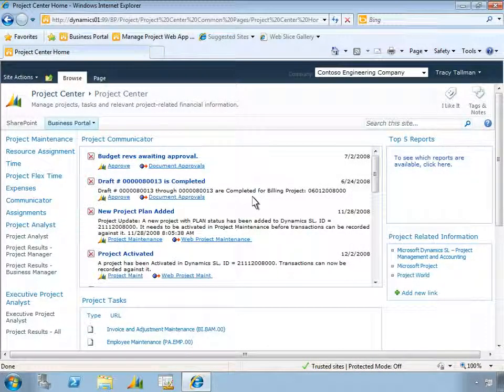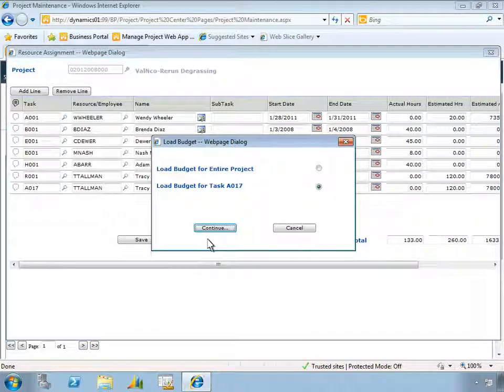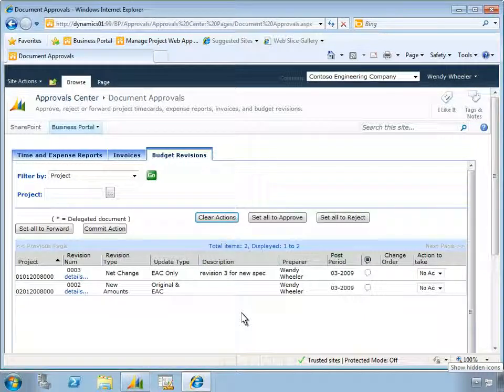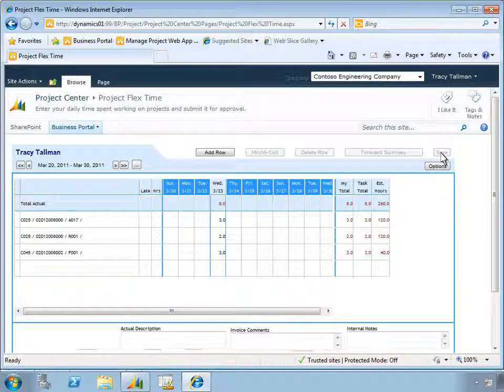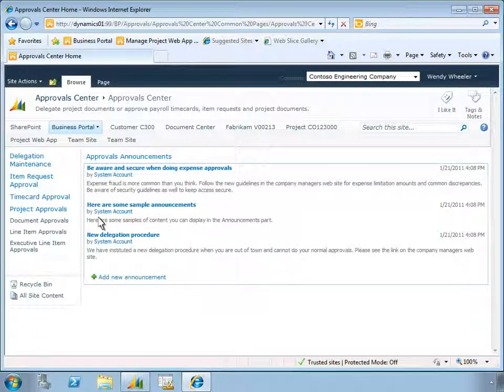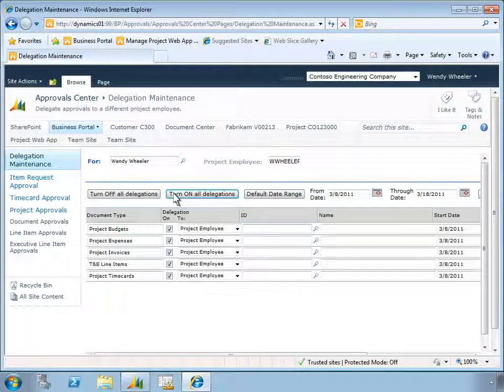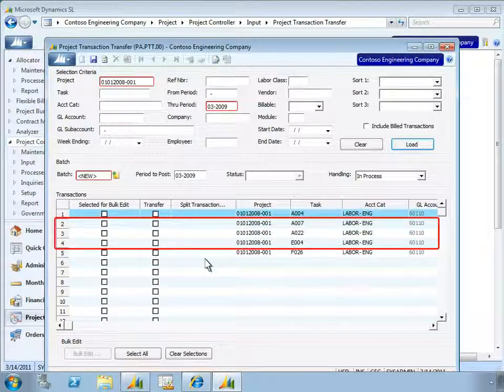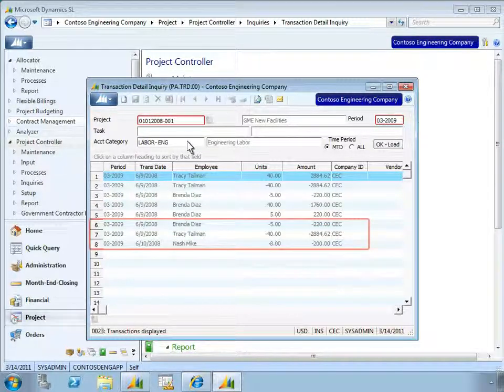Dynamics SL 2011 | Project Enhancements